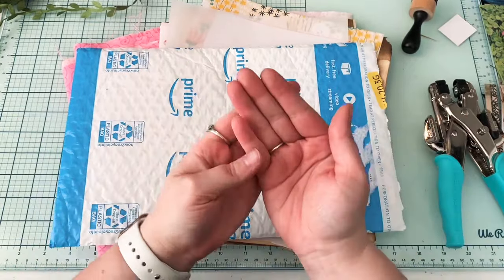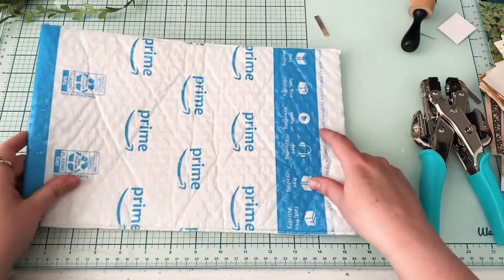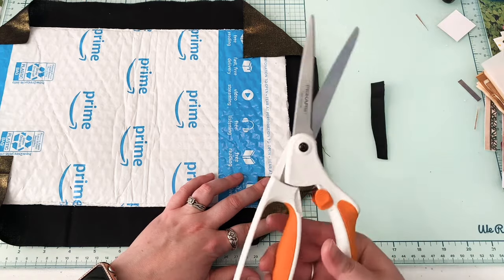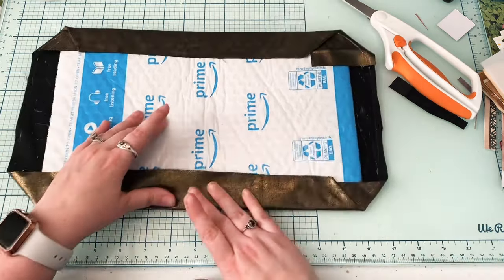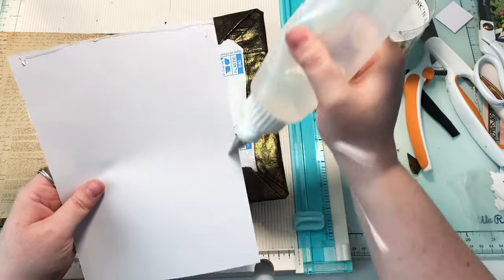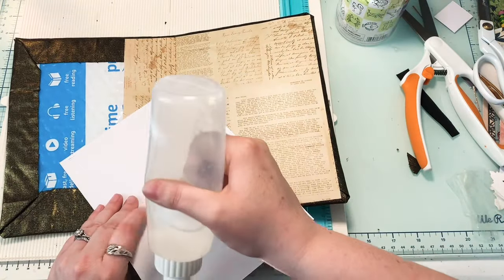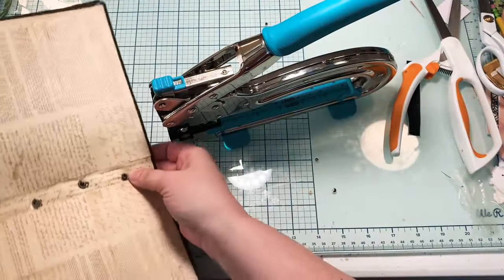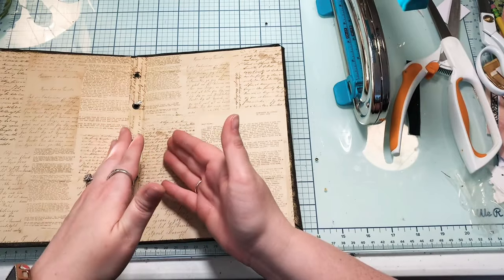How to make a junk journal out of AMAZON PACKAGES and using some EYELETS part1